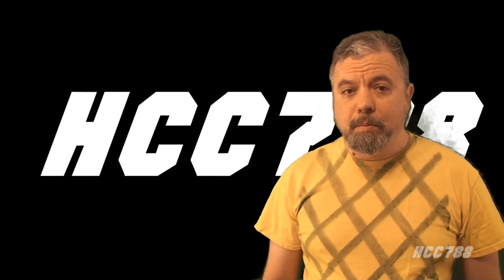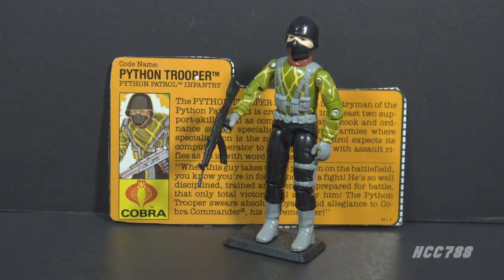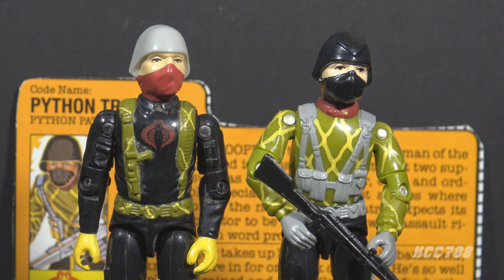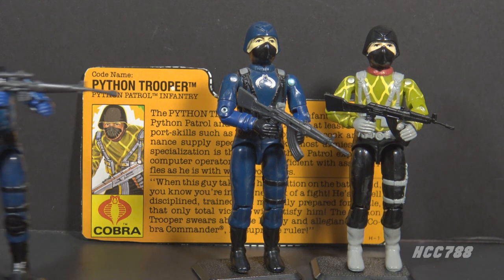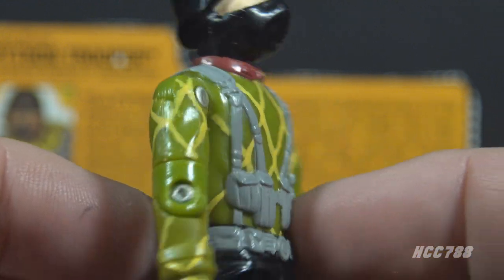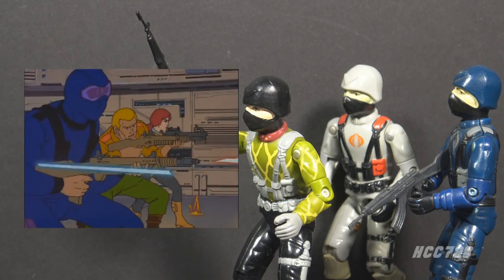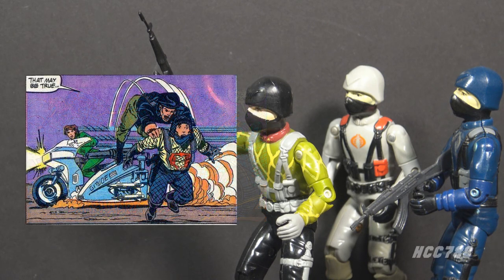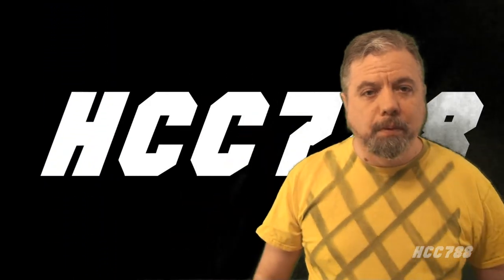HCC788 - 1989 PYTHON TROOPER - G.I. Joe Python Patrol toy review!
Hero theme
by MK2

Opening animation by Chris Piers

The End